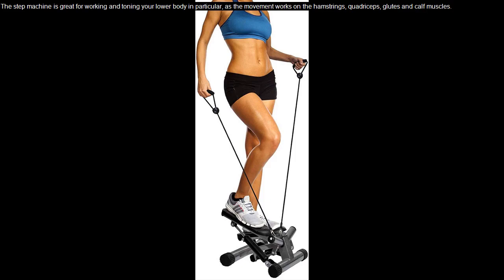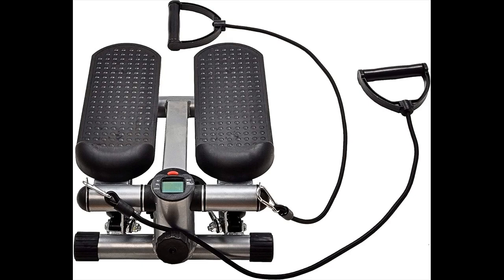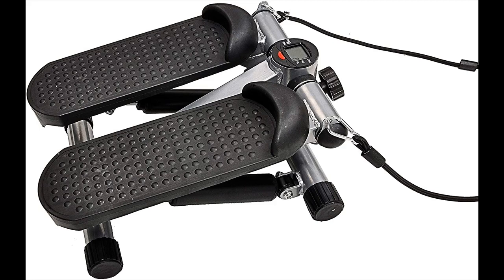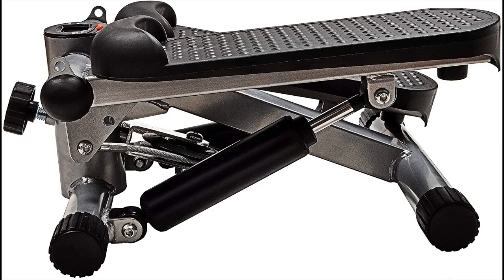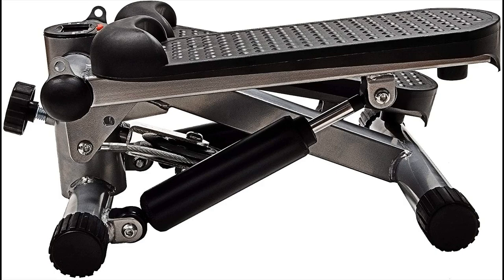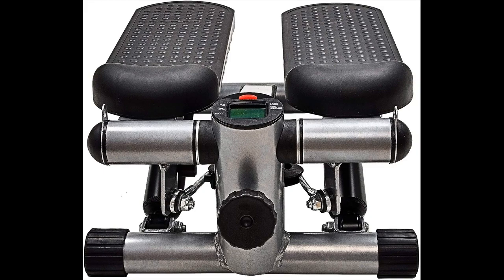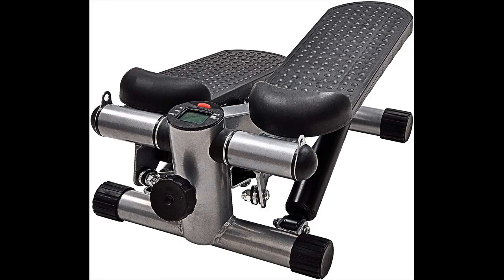Balancefrom Adjustable Stepper For People Working From Home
BalanceFrom Adjustable Stepper Stepping Machine
Track your progress - the built-in LCD monitors steps, time, total and calories to allow you to keep track of your progress easily

Anti-slip footplates - it's built with anti-slip footplates to keep your feet comfortably and firmly planted in place throughout your workout

Comes with resistance bands - equipped with removable training bands, the stepper tones your waist, legs, thighs, upper body and more

Adjustable - height adjustment knob adjusts the step motion height for different exercise styles. Hydraulic resistance design for smooth and stable stepping

Happiness - all genuine Balance From products are covered by a 100% Balance From satisfaction and a 2-year Balance From. Customer satisfaction is our highest priority

BalanceFrom Adjustable Stepper Stepping Machine with Resistance Bands
Overview: The step machine is great for working and toning your lower body in particular, as the movement works on the hamstrings, quadriceps, glutes and calf muscles.

The BalanceFrom stepper machine is a great low impact aerobic activity which will give a good cardiovascular (CV) workout and a suitable alternative to running or jogging which can cause damage to the joints.

BalanceFrom stepper comes with resistance bands - Equipped with removable training bands, the stepper tones your waist, legs, thighs, upper body and more. Adjustable - The height adjustment knob adjusts the step motion height for different exercise styles. Hydraulic Resistance design for smooth and stable stepping.

The BalanceFrom Adjustable Stepper Stepping Machine is made of grey and blue and weights around 15 pounds with a consumer weight range of 220 pounds.

Its dimensions are 16 x 17 x 10.6 inches, with 12-inch long pedals and a step height of 4 to 11 inches from the level.

Its lightweight size would save you space in your living room, and it is simple to move and pack in a convenient location.

The BalanceFrom Adjustable Stepper seems very well built. I loved how quick and easy it was to put together, as well as how easy and quick it is to amp up or down the resistance.